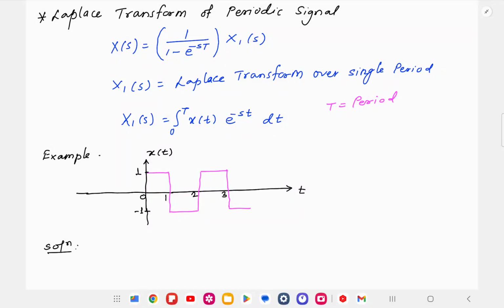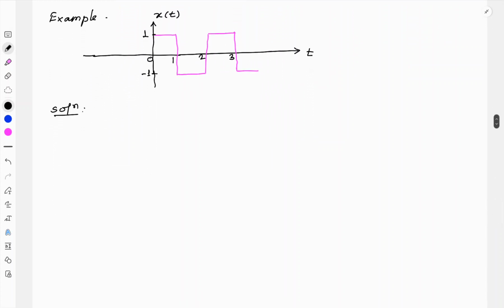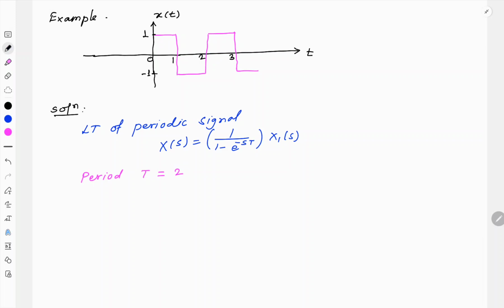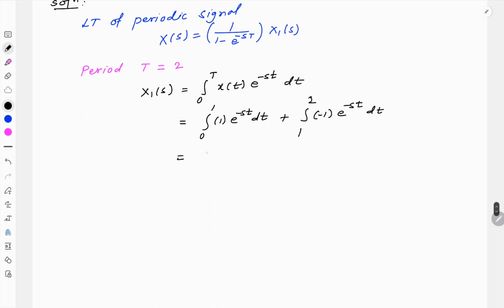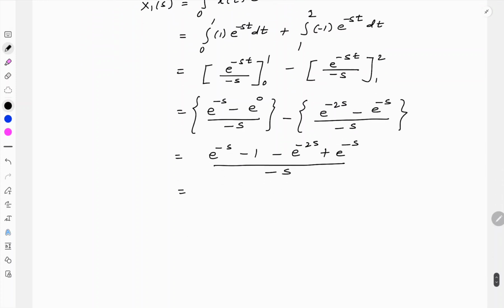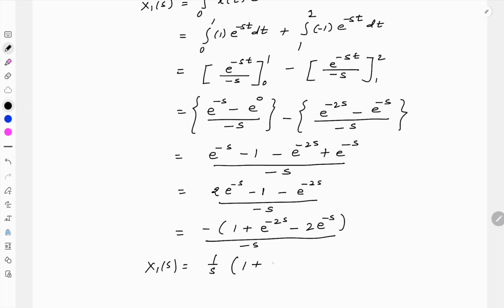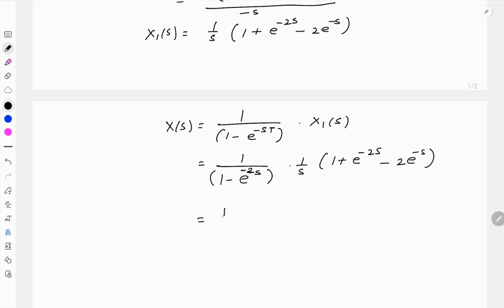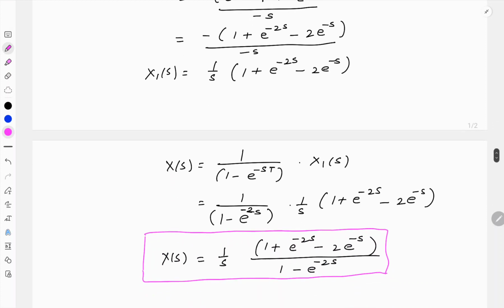5.12 Laplace Transform of Periodic Signals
Laplace Transform of Periodic Signals